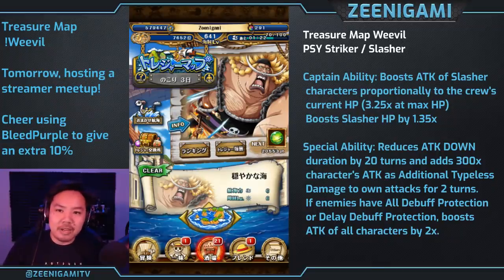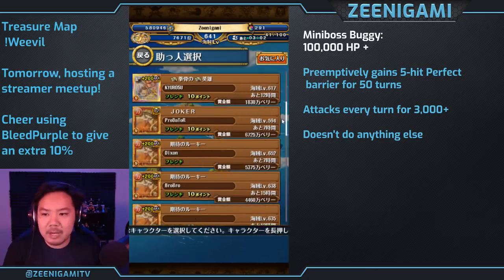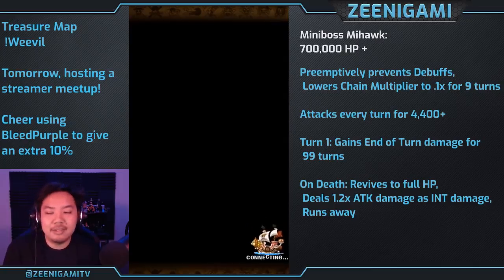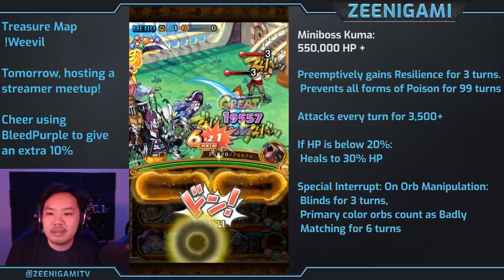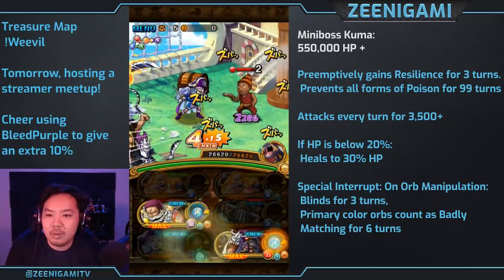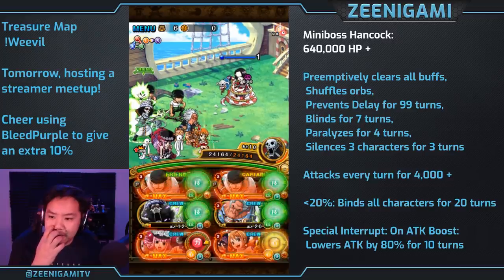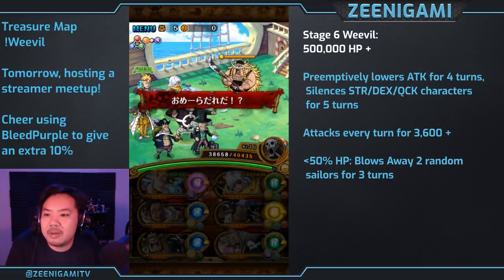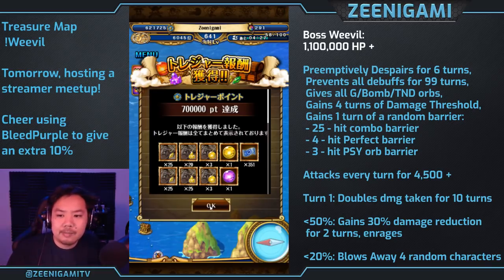Walkthrough for Treasure Map Edward Weevil! [One Piece Treasure Cruise]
Treasure Map Edward Weevil is out on the Japanese version of One Piece Treasure Cruise! Weevil's special ability is really powerful, giving us our first free to play 2x attack booster for all characters! It's important to note that his special ability only adds damage to himself, but should be around 500,000 damage total depending on what your Weevil's attack value actually is.

Teams Showcased:
 Miniboss Buggy ➤ 02:29
 Miniboss Mihawk ➤ 04:30
 Miniboss Kuma ➤ 07:23
 Miniboss Hancock ➤ 10:09
 Boss Edward Weevil ➤ 13:20